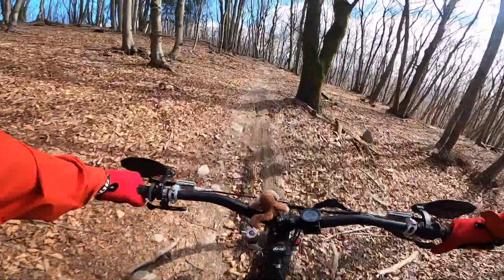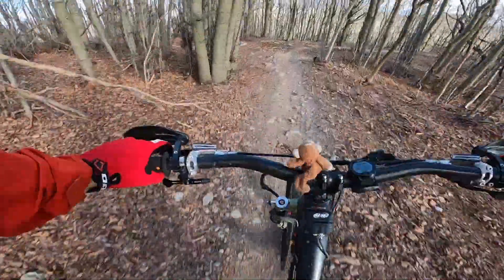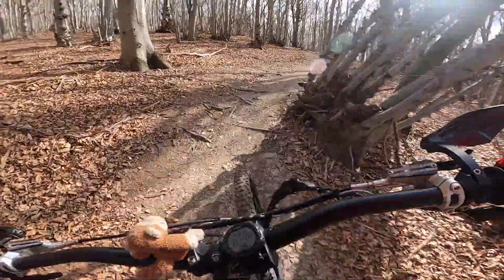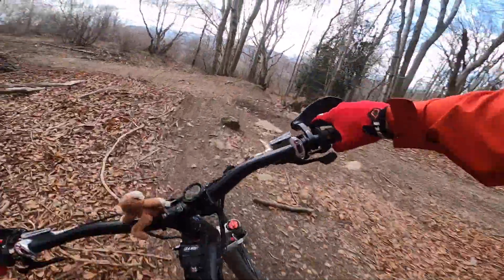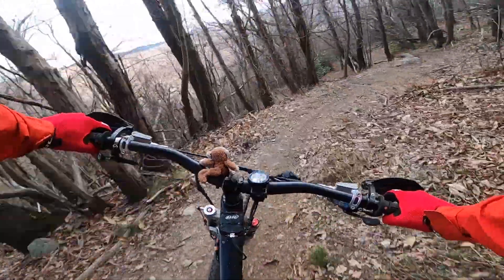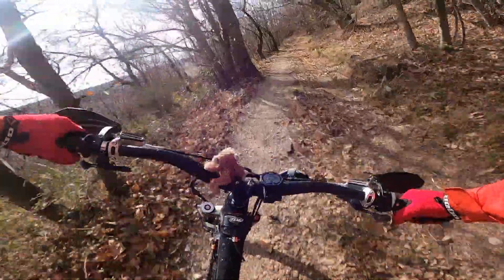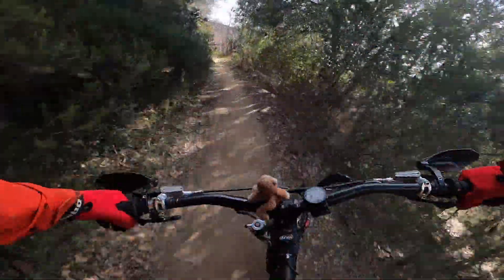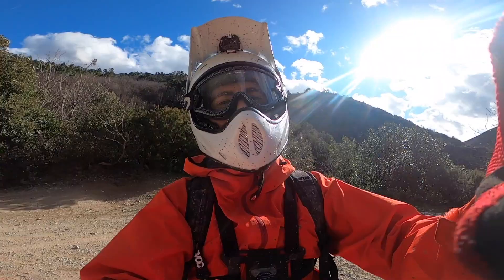RIDING: "Crestino 2020" - Mezzer testing - 13:46 Full run POV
Done in february'20 real mountain conditions, not super clean. overall a nice training descent after hitting those 9-1000 meters of tarmac climb non stop. from feglino !
 13:46 one shot, no stop (strava-ing.. 6th out of 1600ish all-time)

Bike: Mondraker CUSTOM Dune 26 rear 27.5 front + Mezzer 170 front, CCDB custom 173mm rear, tech: 130 WB 63HA 13.3 KG.        SEE MY BIKE CHECK FOR MORE !!!